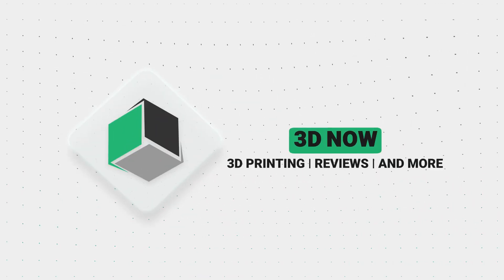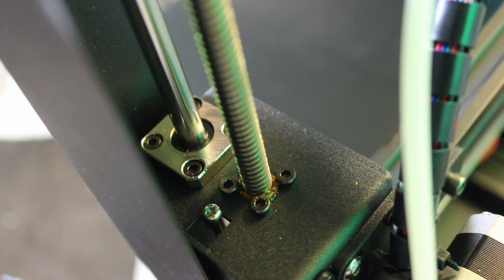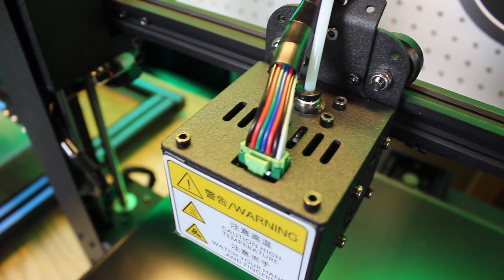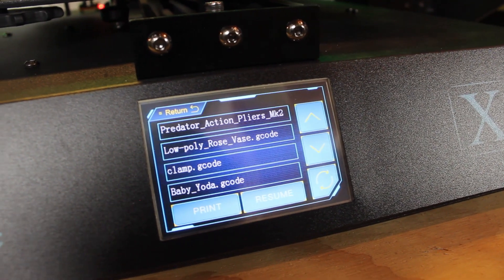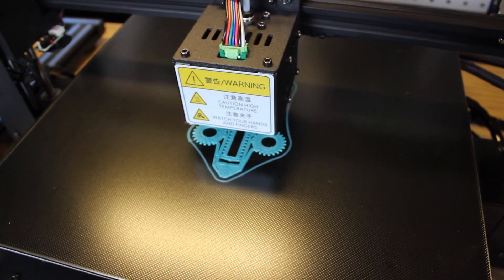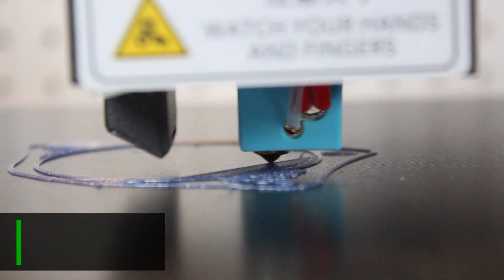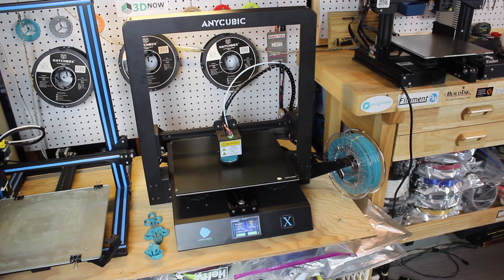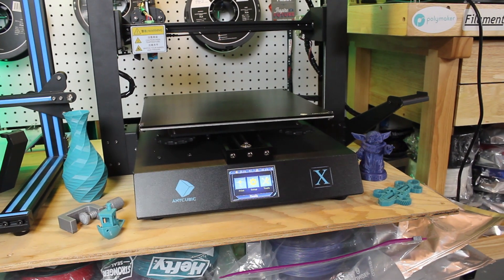The Beast! - Anycubic Mega X Review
In this video, Jack reviews the Anycubic Mega X 3D printer. He goes over the specs, his prints, and thoughts on the new printer.